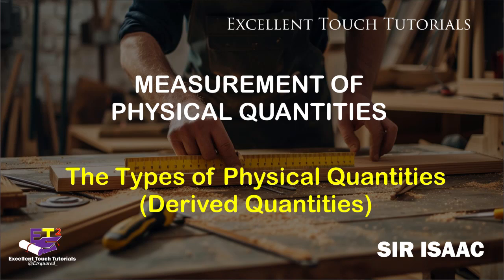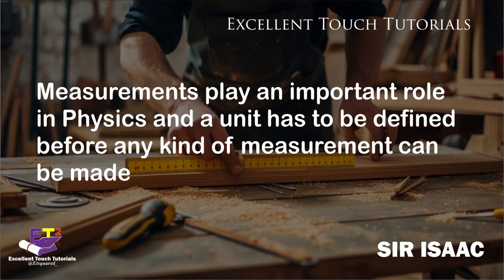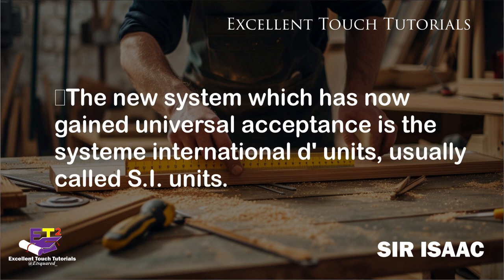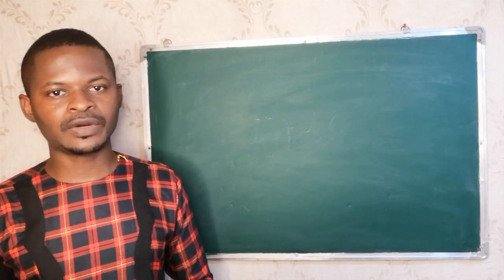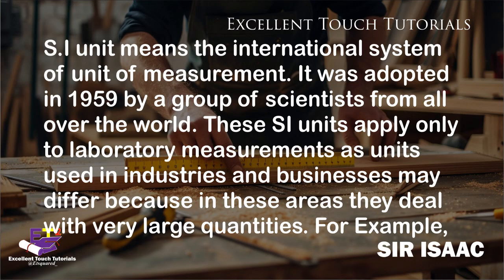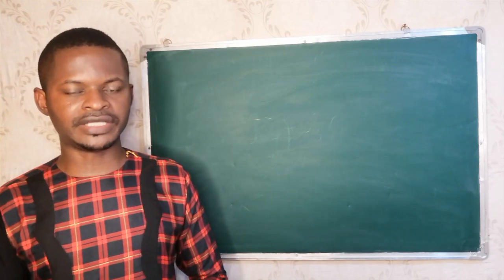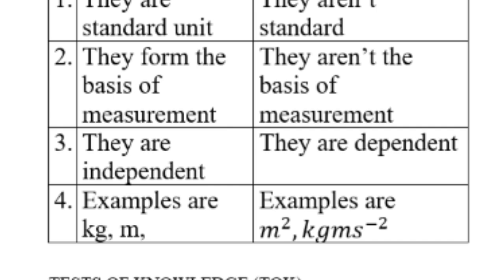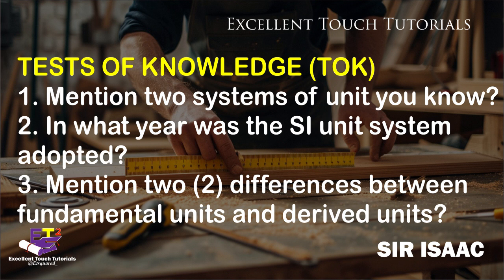2.00 MEASUREMENT OF PHYSICAL QUANTITIES (2.04 THE SI UNIT)